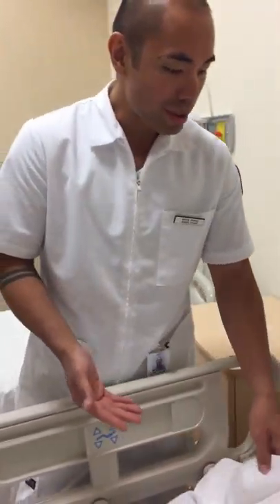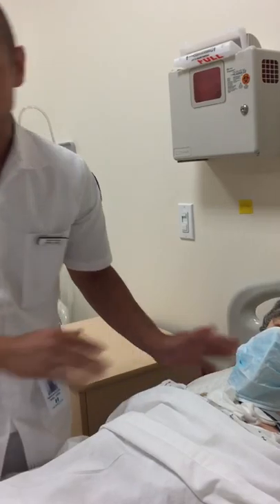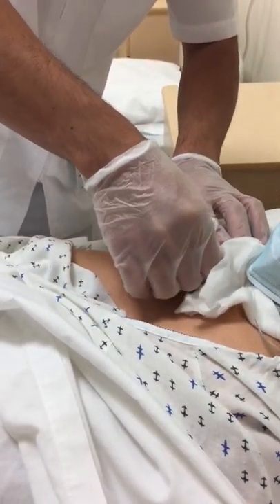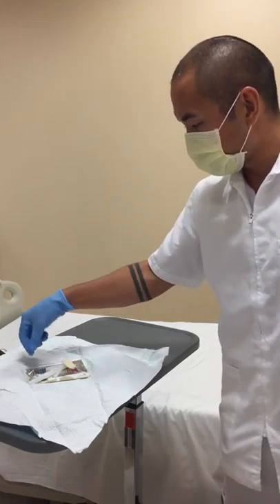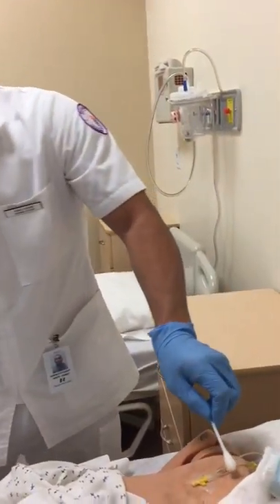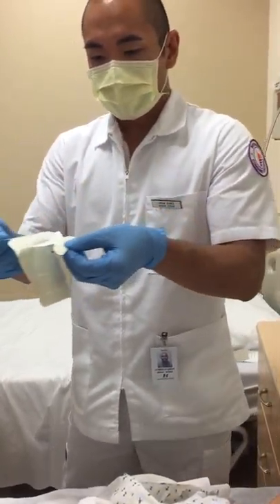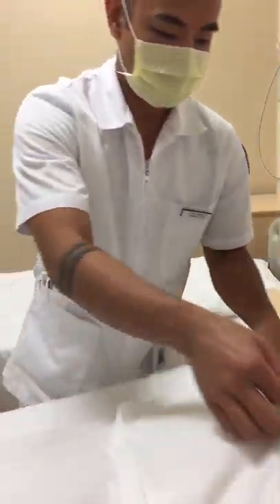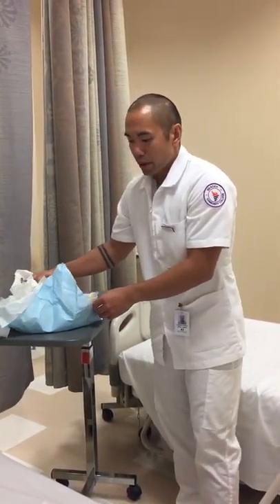Central Line Dressing Change - Brian Gomez